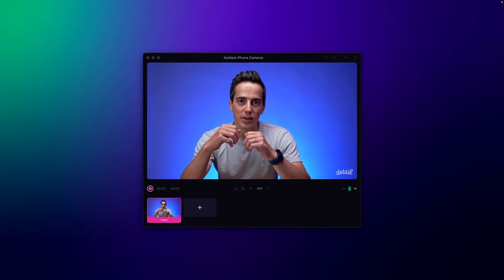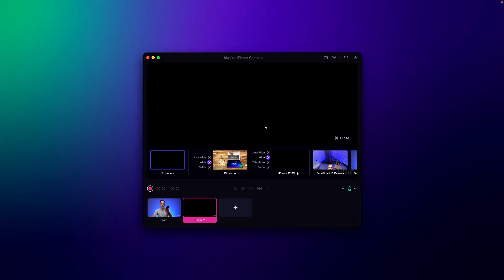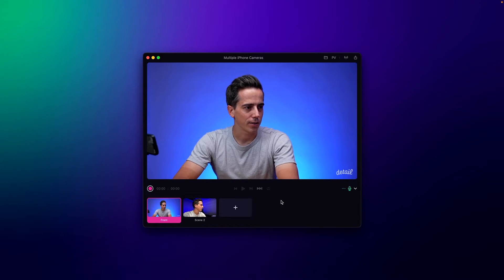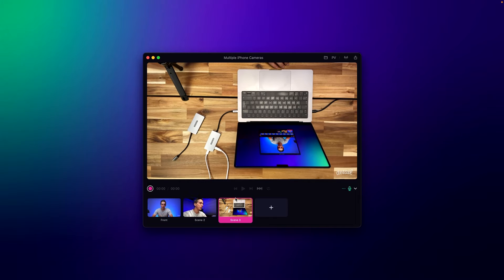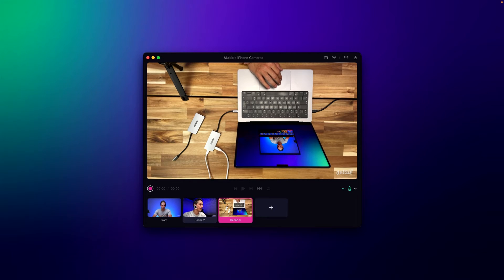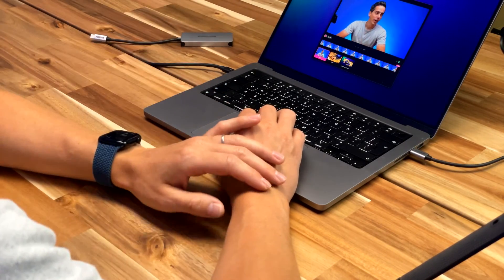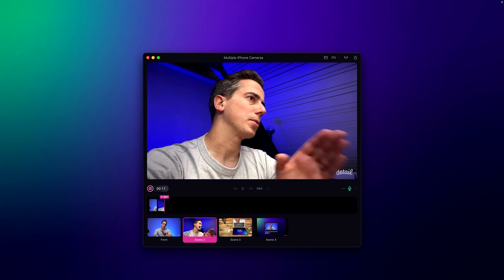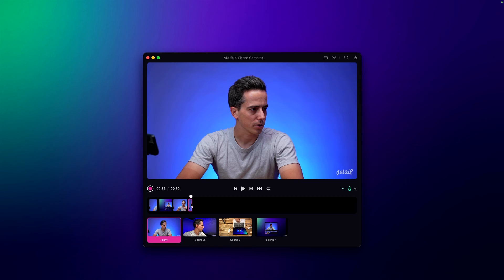Connect multiple iPhones or iPads with Continuity Camera on macOS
Apple's new Continuity Camera lets you use your iPhone as a webcam on your Mac in macOS Ventura. But, right now, you can only connect a single iPhone. With Detail, you can connect any number of iPhones or iPads to your Mac for recording video, live streaming or taking video calls. Plus, select a the specific iPhone lens you want to use and use your iPhone camera in any app on your Mac.

00:00 Intro
00:11 Connecting your iPhone with Continuity Camera
00:26 Downsides of Continuity Camera
01:04 Connecting Continuity Camera via Detail
01:33 Connecting multiple iPhones or iPads to your Mac with Detail
02:36 Get a high quality image by using USB
02:54 Using different iPhone lenses in Detail
03:35 Using a powered USB hub to connect your camera
04:06 Using the Detail camera in Safari
05:54 Recording and editing multi-camera video in Detail
07:10 Summary